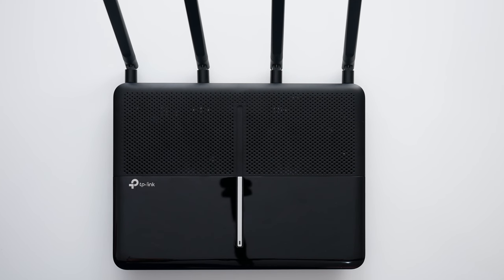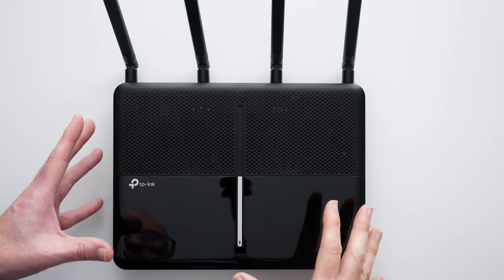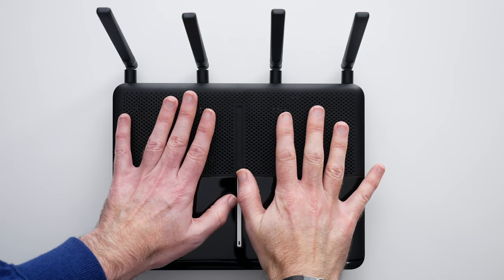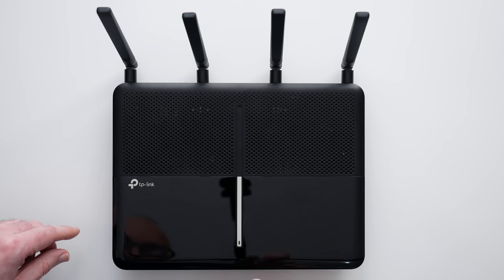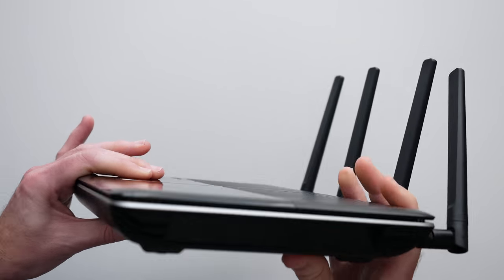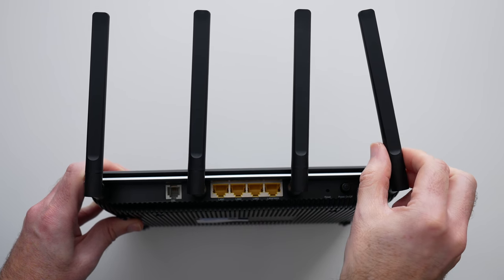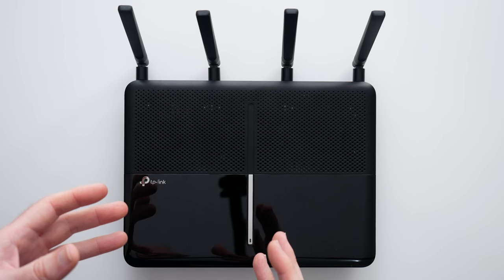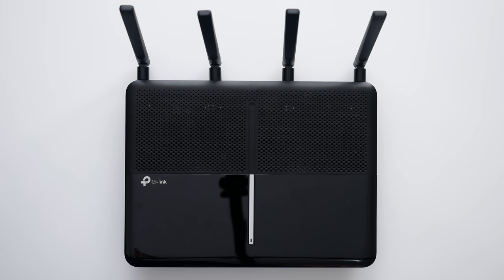TP-Link Archer VR2800 Modem Router Review